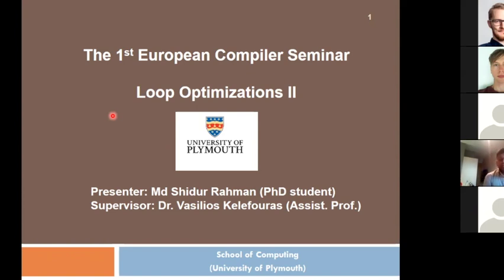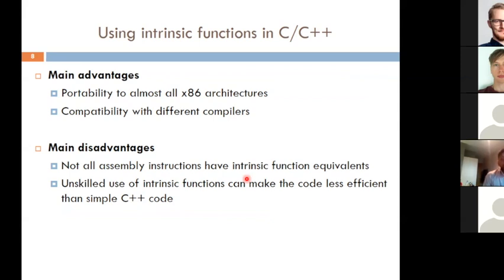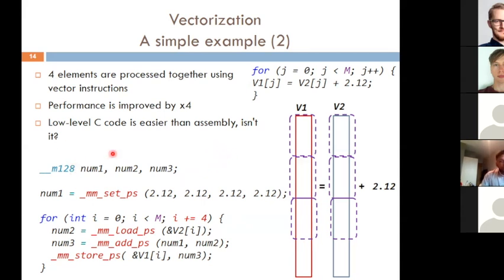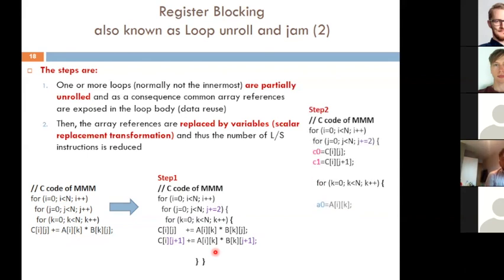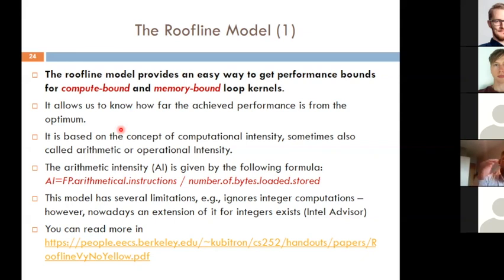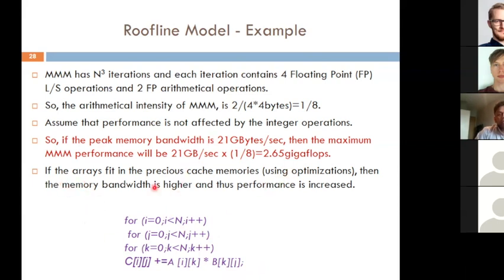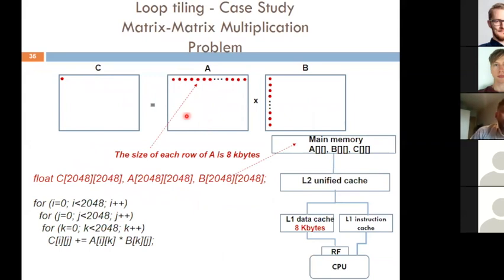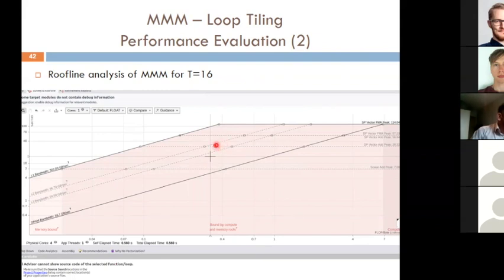Loop Optimizations: Vectorization, Register Blocking, Roofline Model and Loop Tiling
This video is concerned with the following topics:
-Vectorization
-Register Blocking
-Roofline Model
-Loop Tiling

The video would help the audiences who are interested in parallel programming and application optimization.